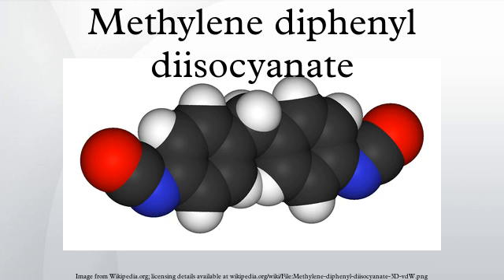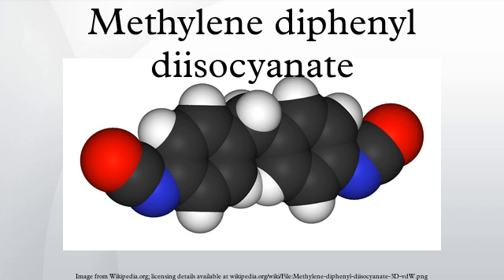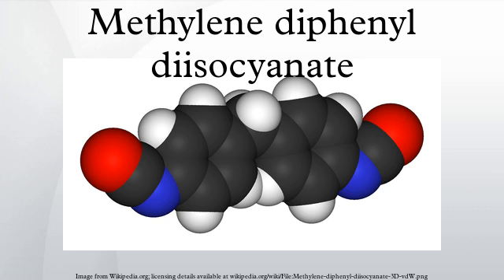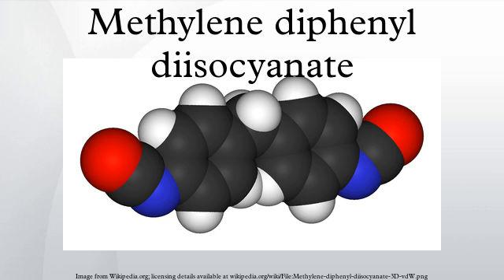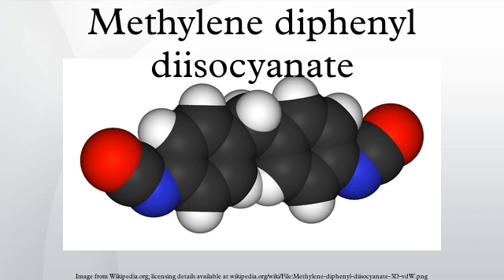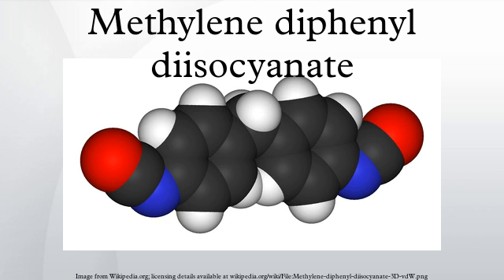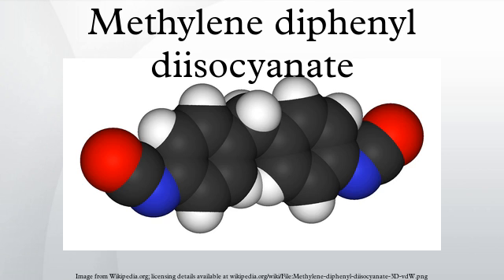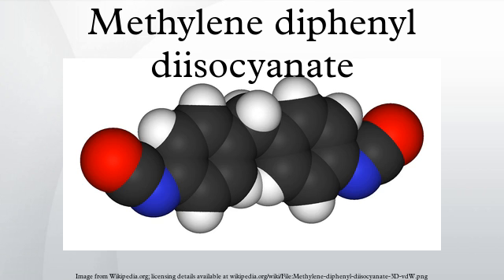Methylene diphenyl diisocyanate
Methylene diphenyl diisocyanate, most often abbreviated as MDI, is an aromatic diisocyanate. It exists in three isomers, 2,2'-MDI, 2,4'-MDI, and 4,4'-MDI, however, the 4,4' isomer is most widely used. This isomer is also known as Pure MDI. MDI reacts with polyols in the manufacture of polyurethane. It is the most produced diisocyanate, accounting for 61.3% of the global market in the year 2000.